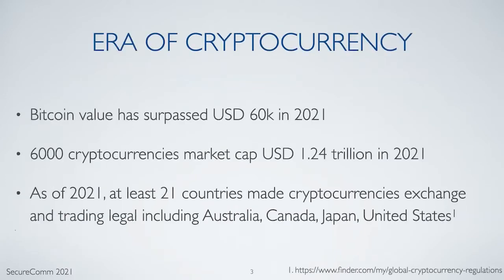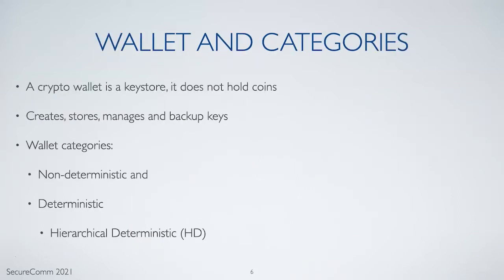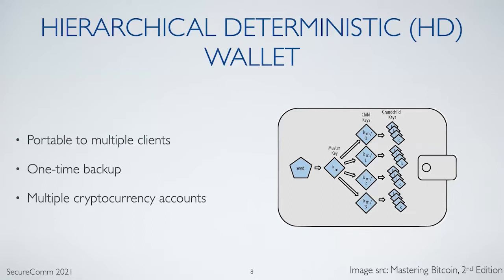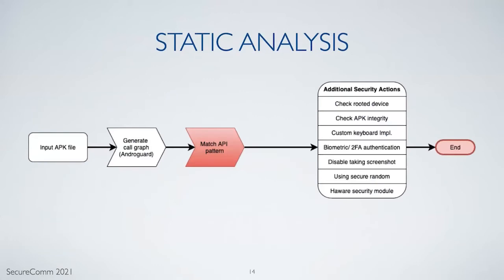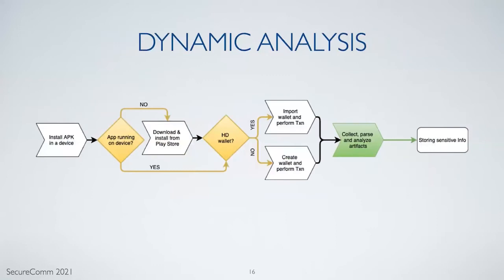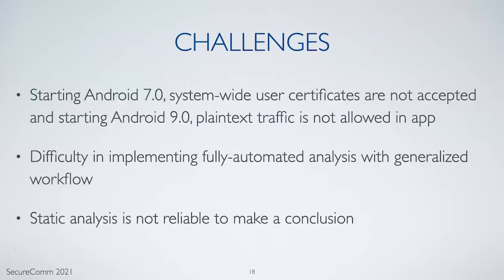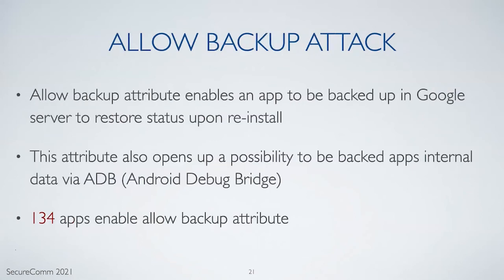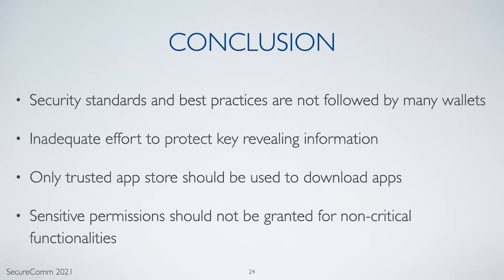Horus: A Security Assessment Framework for Android Crypto Wallets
Authors: Uddin, Md Shahab (Concordia); Mannan, Mohammad (Concordia University); Youssef, Amr (Concordia Univeristy)
17th EAI International Conference on Security and Privacy in Communication Networks